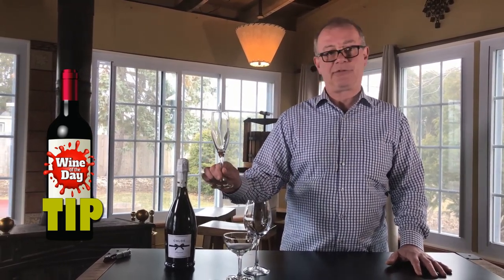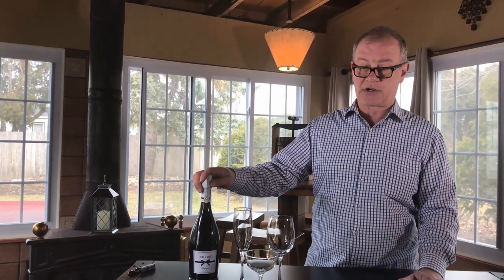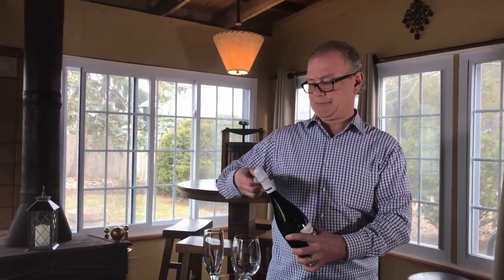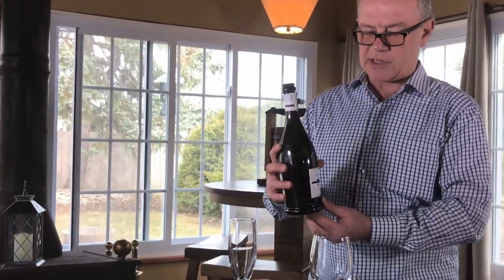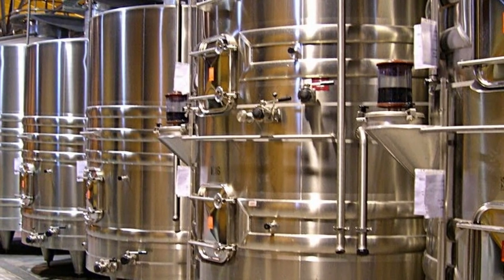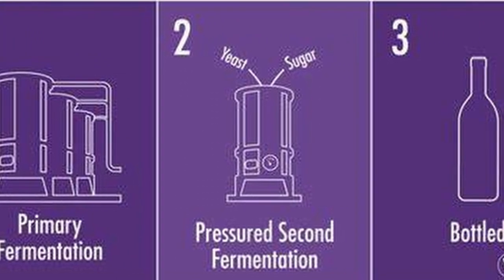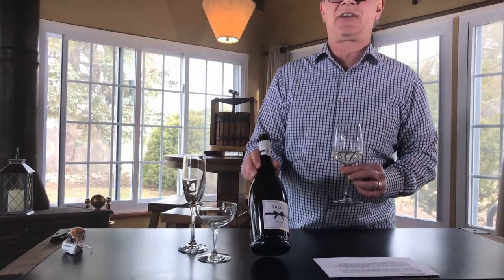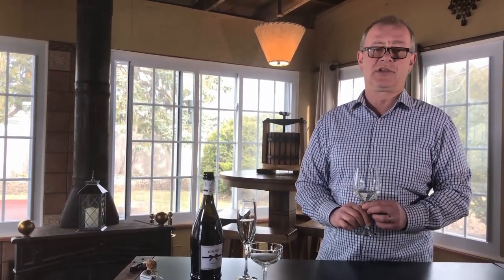Wine of the Day Chloe Prosecco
Chloe Prosecco
Wine of the Day pops the cork on a bottle of Chloe Prosecco and Bob offers a "wine tip" on the type of glassware you may want to pour this bubbly nectar into - and where you can buy this bargain wine.